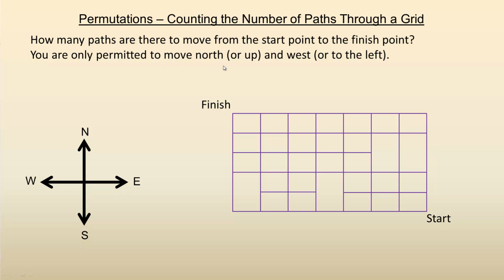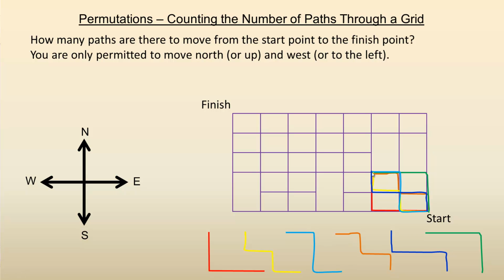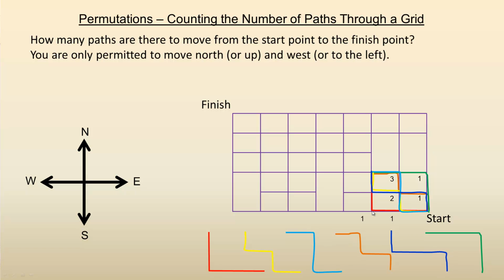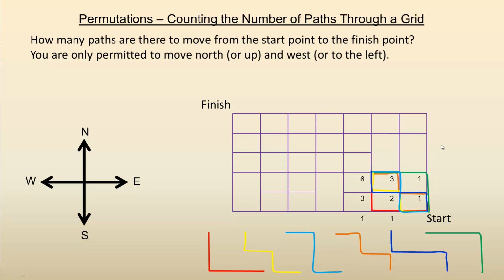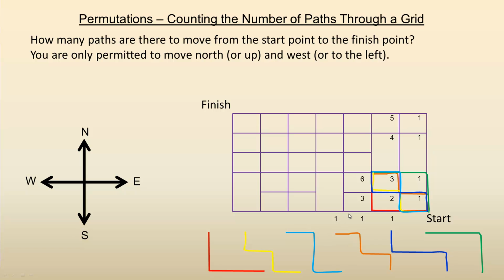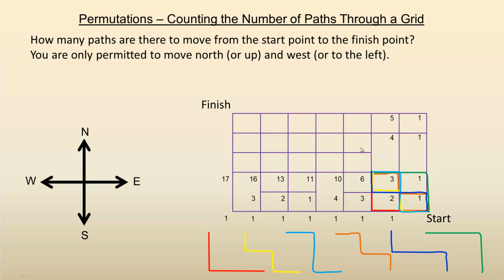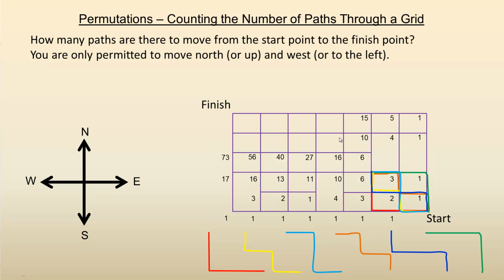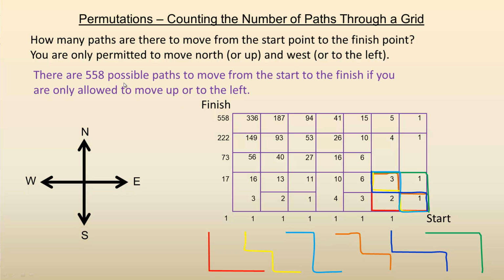Permutations Counting the Number of Paths Through a Grid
This tutorial shows how to count the number of paths through a grid.